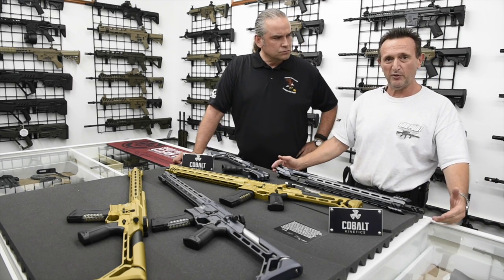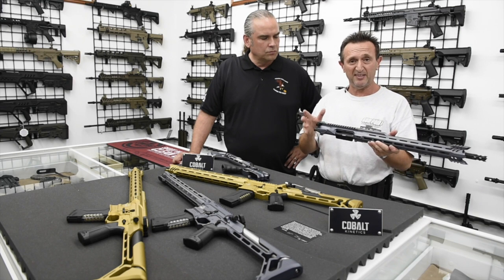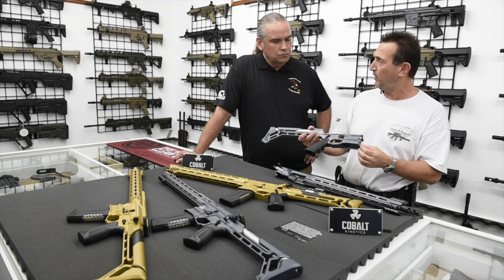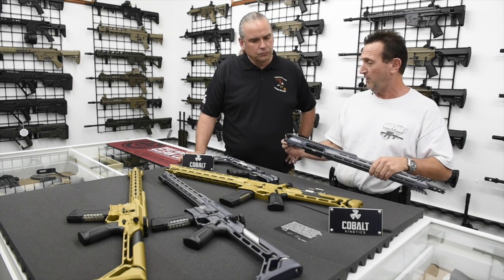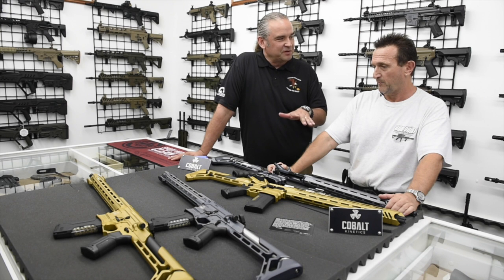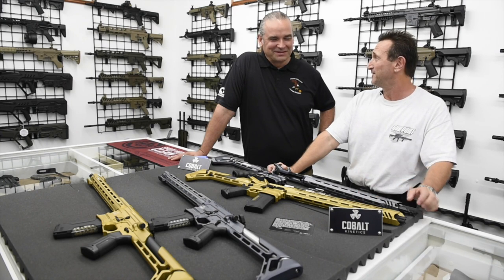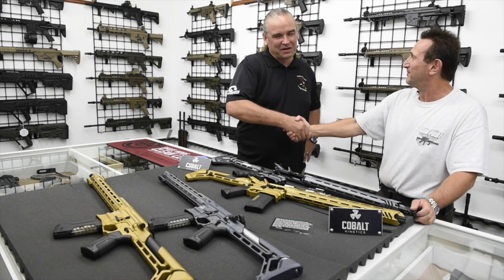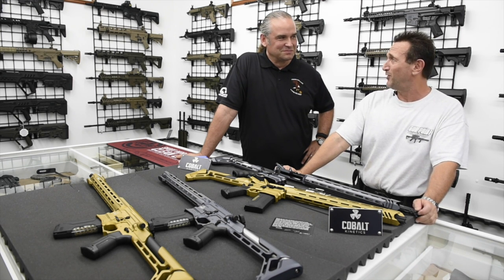HT VIDEO: New Cobalt ARs at Gun Point in Bradenton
A first look at the futuristic B.A.M.F. (Billet Aluminum Modern Firearm)